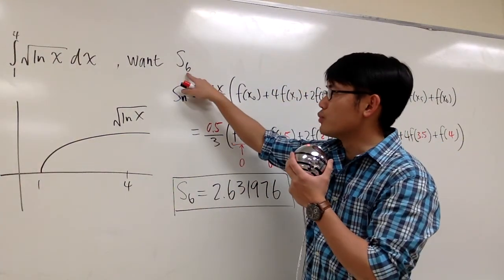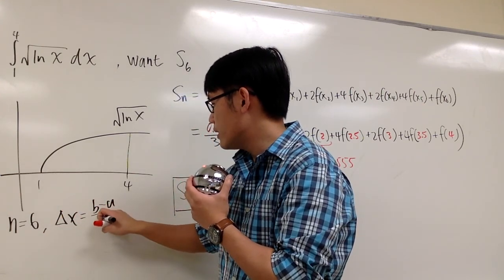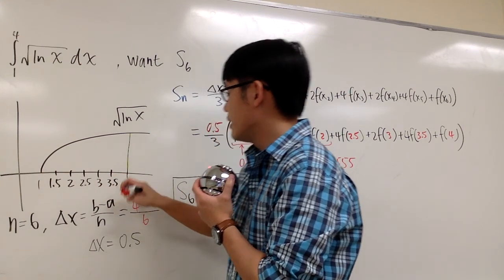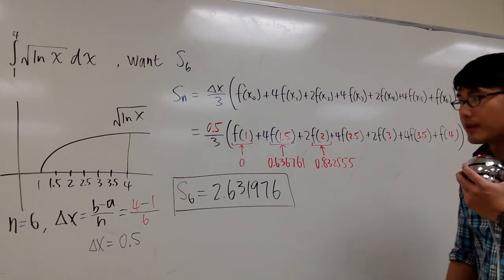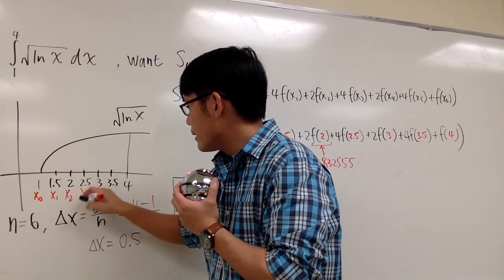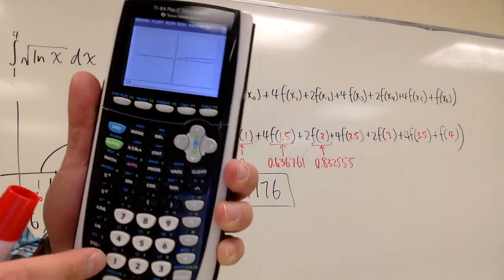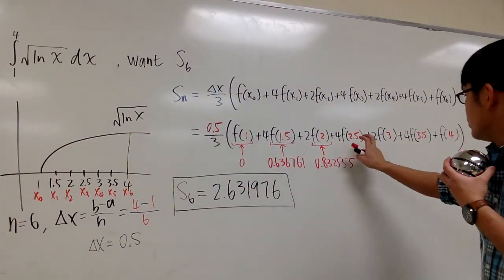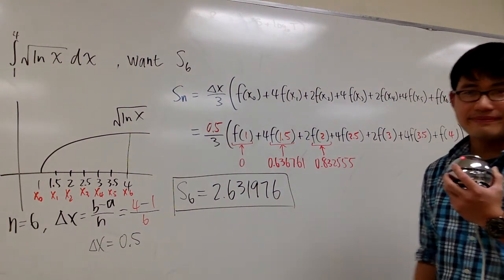Stewart Calculus, Sect 7 7 11c Simpson's Rule